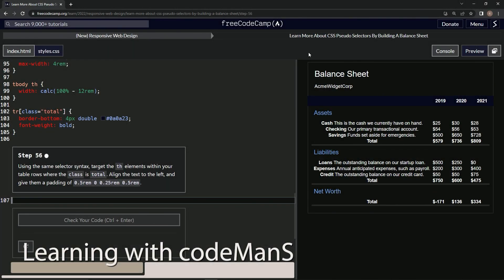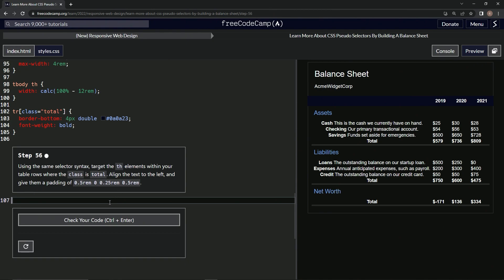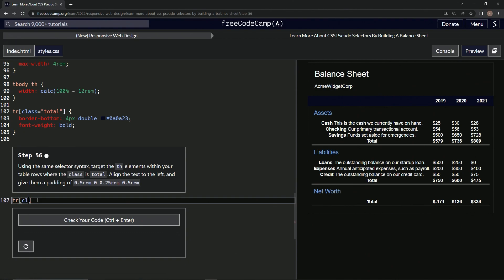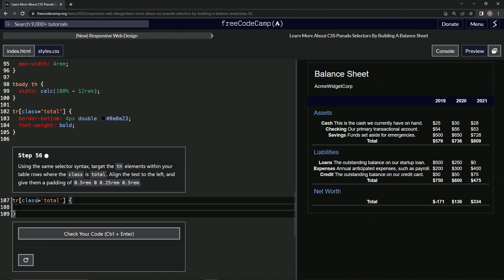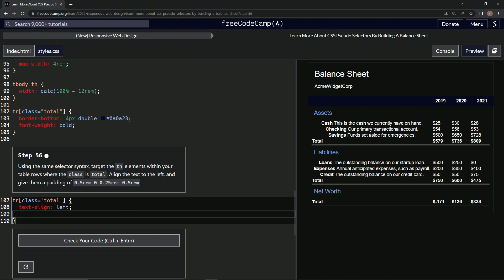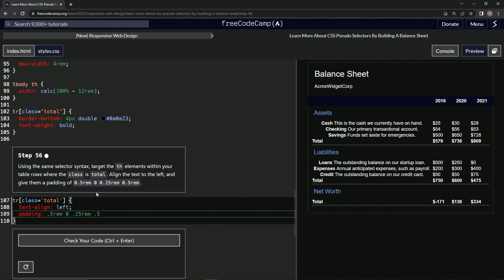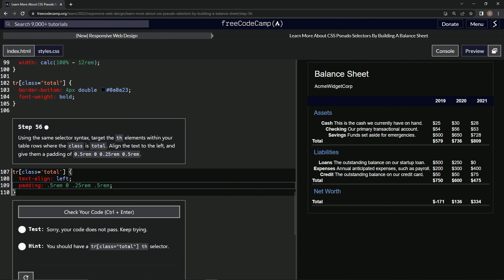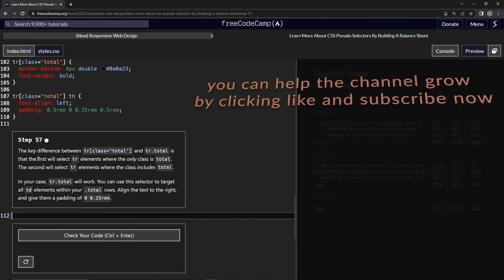💻 Learn HTML & CSS | FreeCodeCamp 🔧 Balance Sheet: Step 56📚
🖥️ Excel in Step 56 of the FreeCodeCamp Balance Sheet Project and enhance your table header styling for a sophisticated look! In this hands-on tutorial, we'll instruct you on targeting 'th' elements within table rows carrying the 'total' class, aligning the text to the left, and setting custom padding for a sleek and well-organized table design.

📌 Lesson Objective:

Master the art of targeting and styling 'th' elements within table rows containing a specific class, aligning text, and adjusting padding for a refined balance sheet presentation.

📝 Step 56 Overview:

During Step 56, we'll help you navigate the process of utilizing the same selector syntax to target 'th' elements within table rows marked with the 'total' class, aligning the text to the left, and applying tailored padding of 0.5rem 0 0.25rem 0.5rem for a polished and professional table layout.